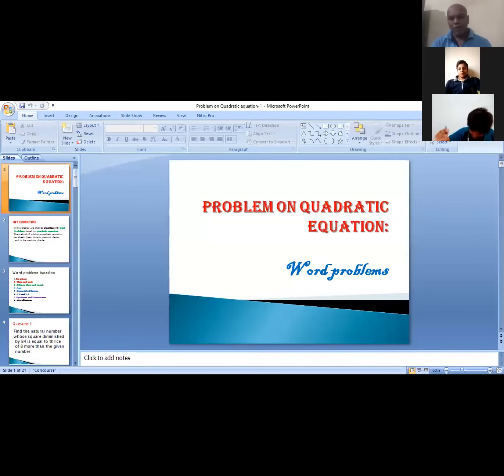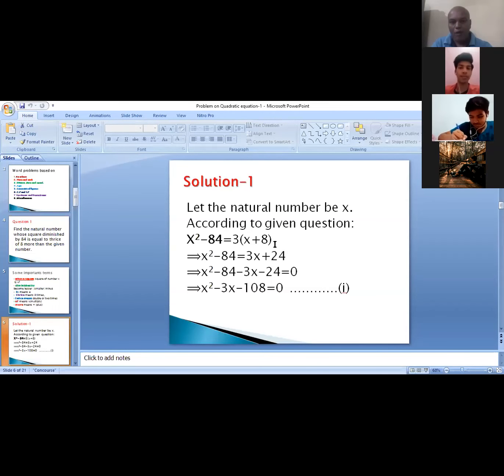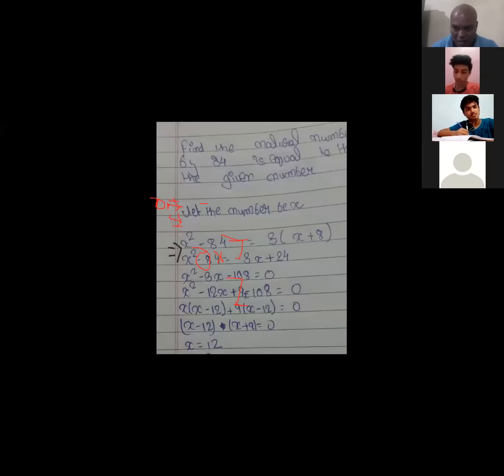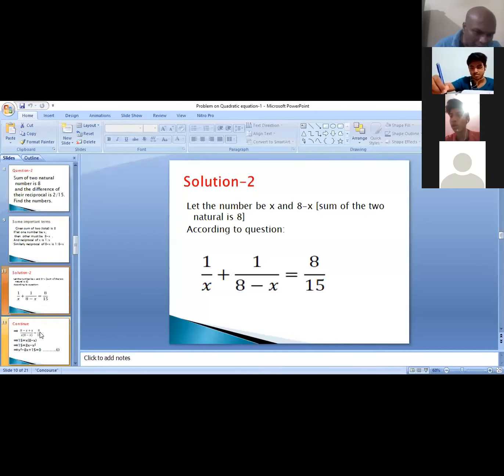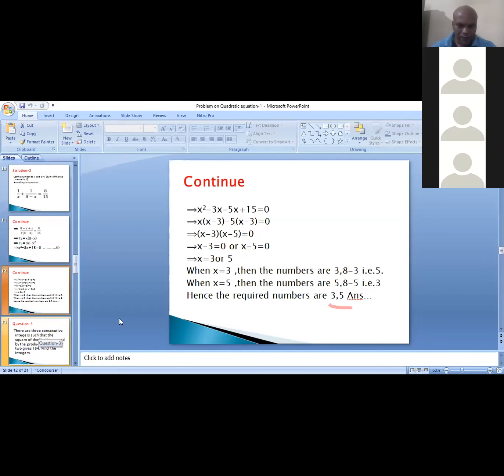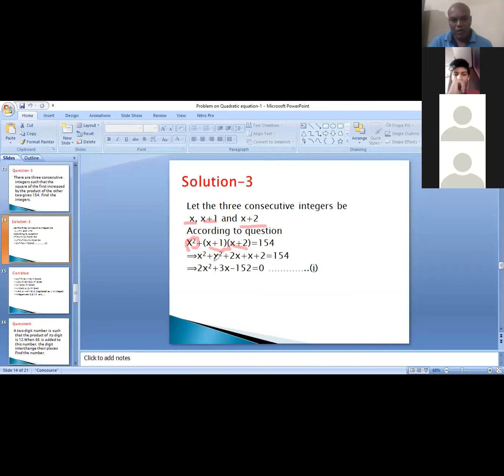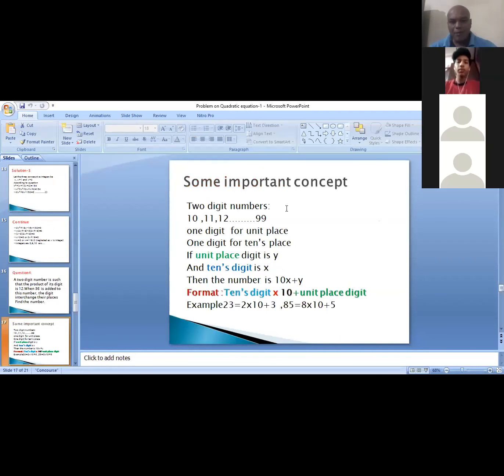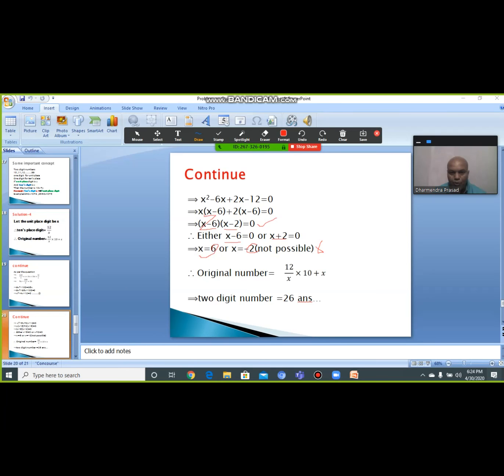Online Classes on Quadratic Equation (word Problem) #1